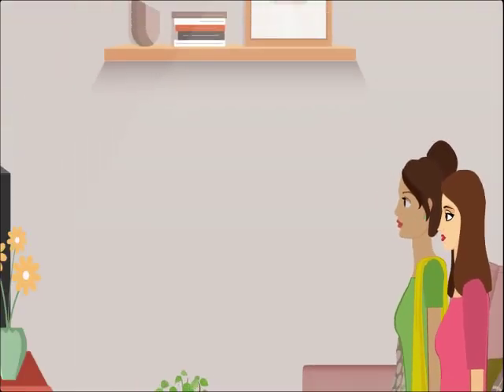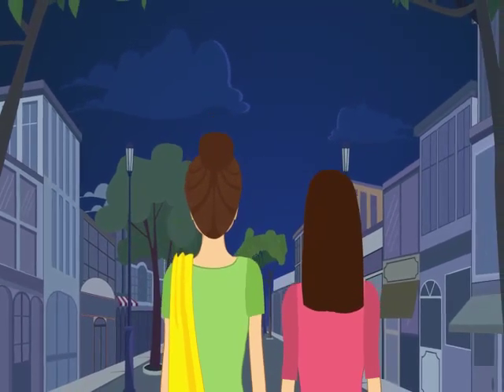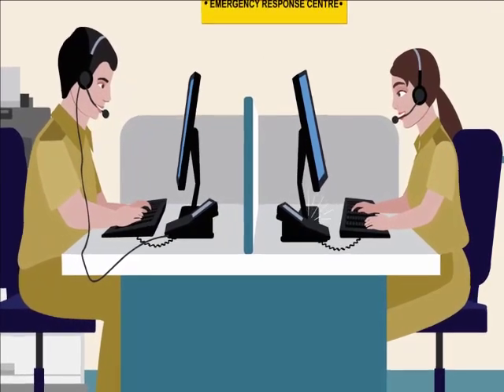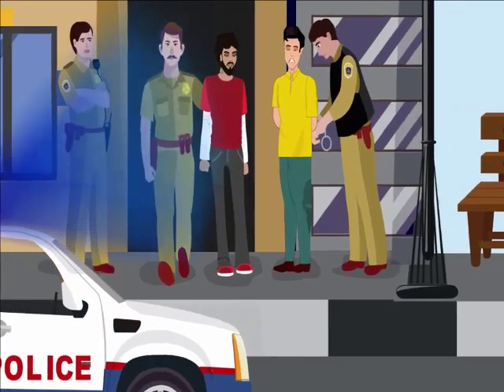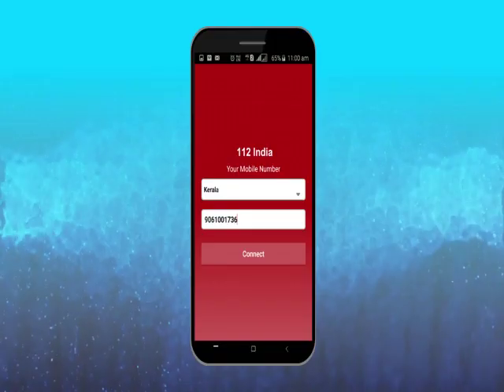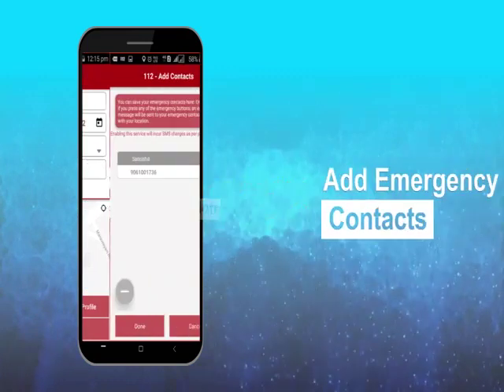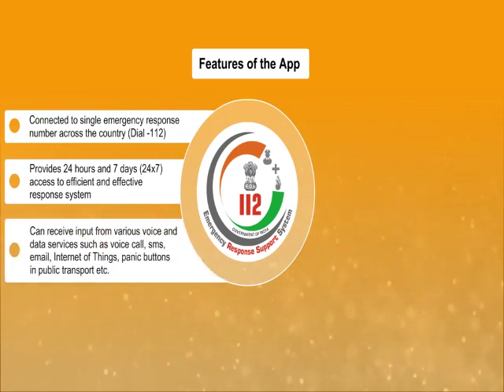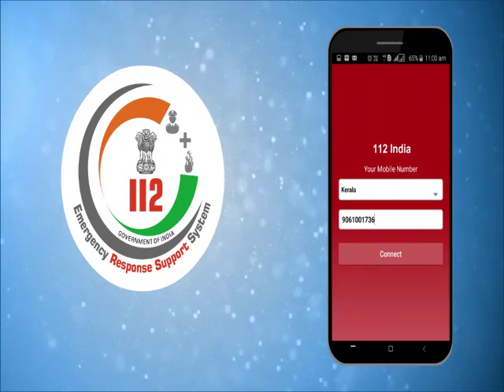112 - India Emergency APP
Public Welfare App by Government of India